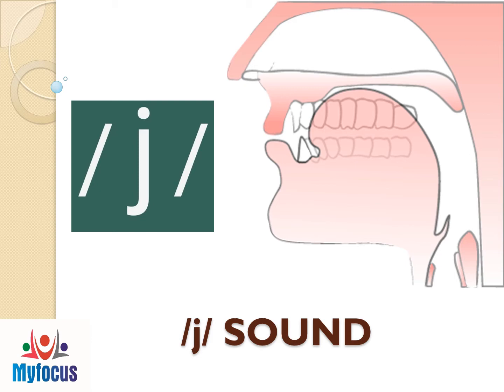/j/ Sound as in YES- Articulation and Pronunciation- Part- 27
Learn the correct articulation and pronunciation of /j/ sound from a English language expert.